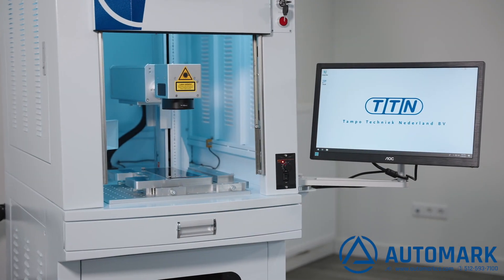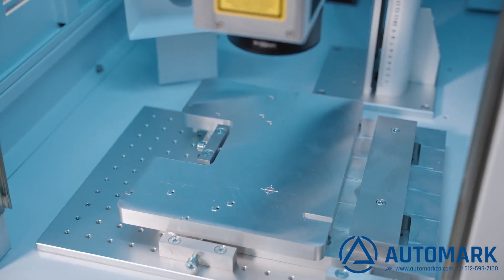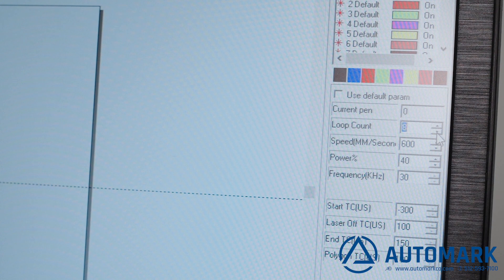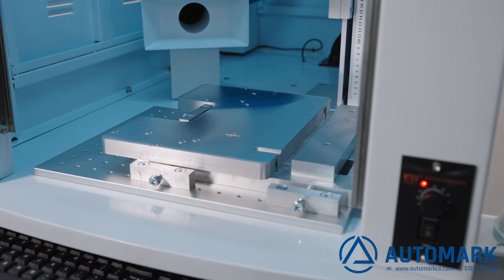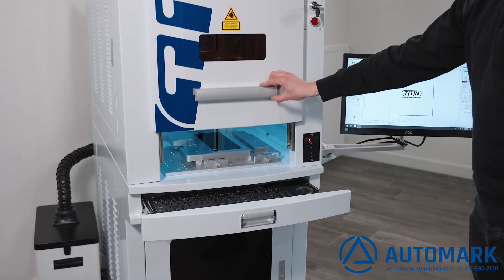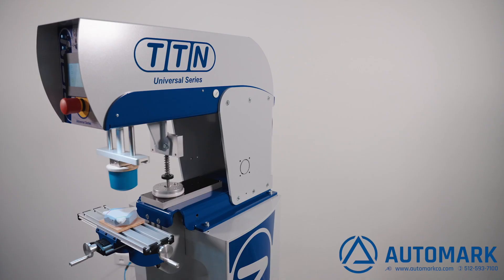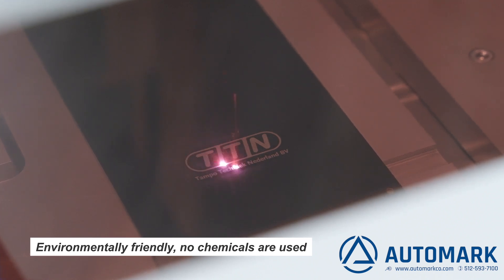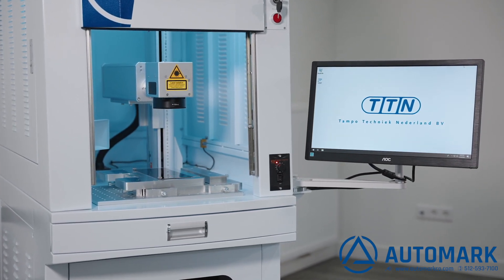Fastest Way to Make a Pad Printing Cliché Using a Laser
Showcasing our Cliché Laser machine. This machine includes a motorized focus, computer with laser software, air filtration system, and a large engraving area able to easily mark larger cliché plates. With a range of differing lenses that we have available, the marking area can be adjusted. The standard marking area is 110mm x 110mm.

If desired, we can even include a base that allows fixtures for easy repeatable results, including etch depth.